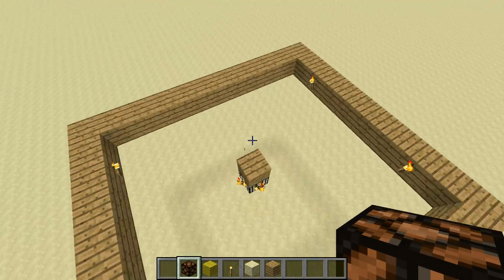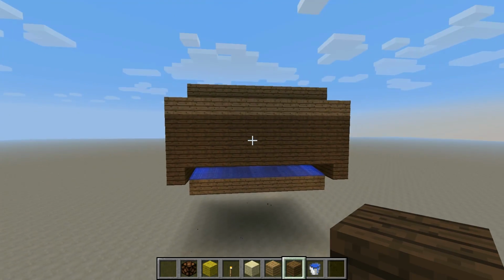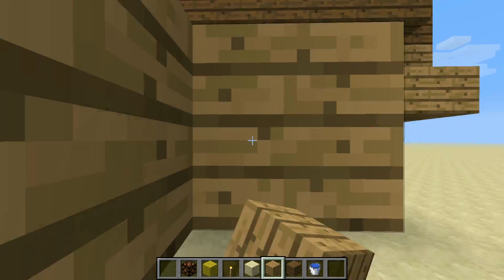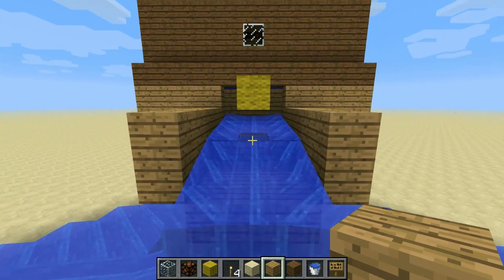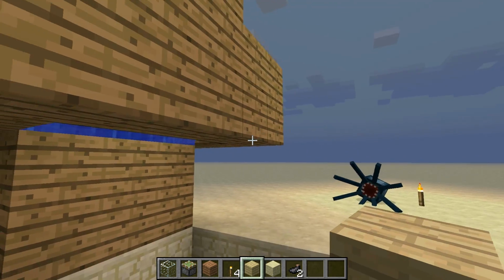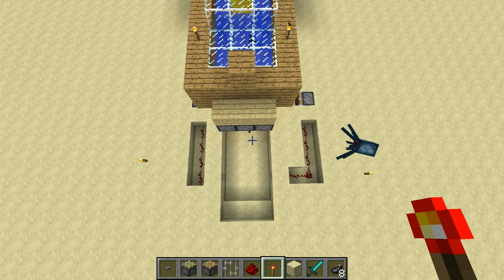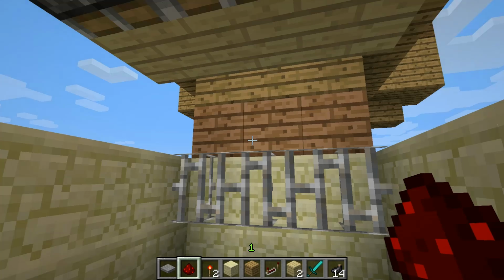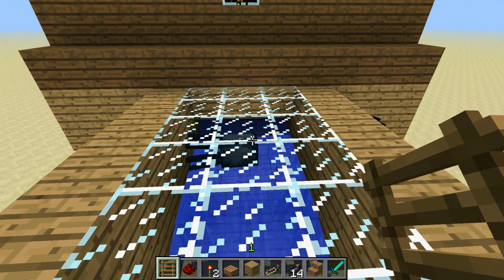Minecraft Tutorial - New Cave Spider Xp Farm [Works on Xbox 360]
In Episode 11 of the Minecraft World Tour, we take a look at a new cave spider farm design. In this tutorial, I show you how to build it.